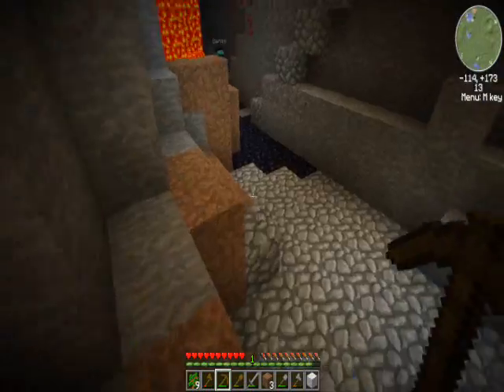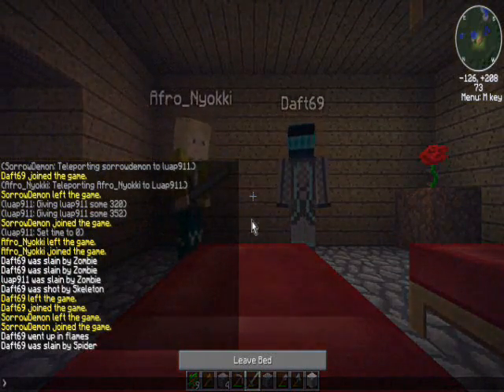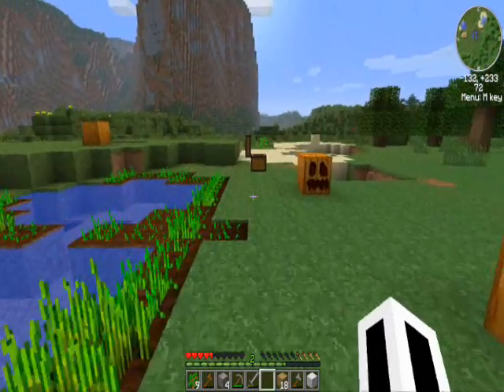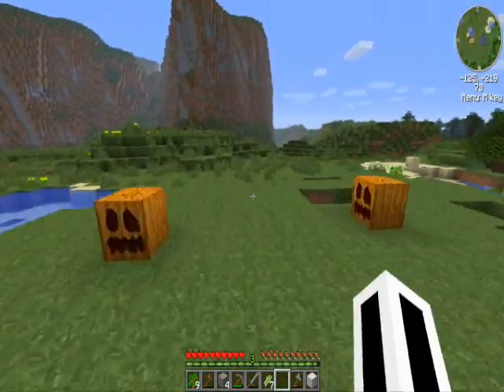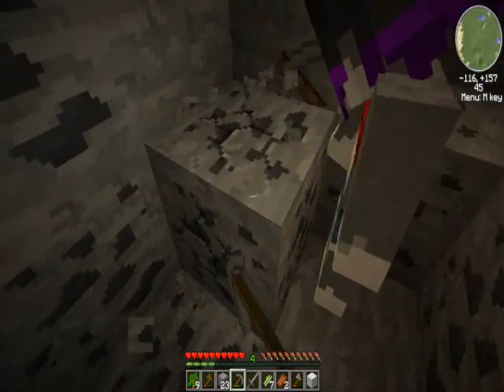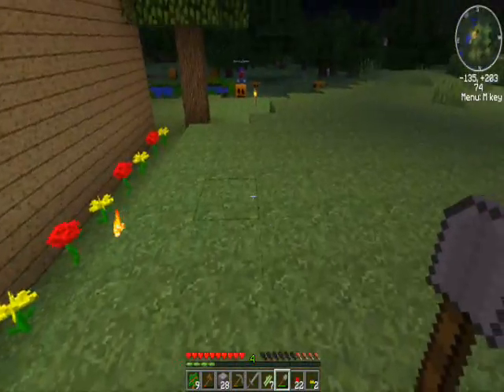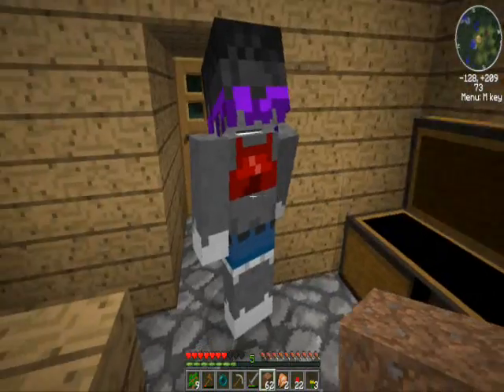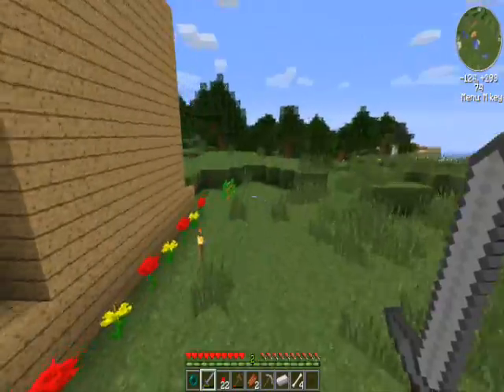Beautiful Survivors - An MC Let's Play - Episode 2: Attack of Mobs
The next part in this epic Minecraft Let's Play series.